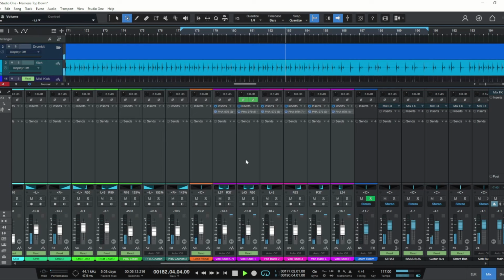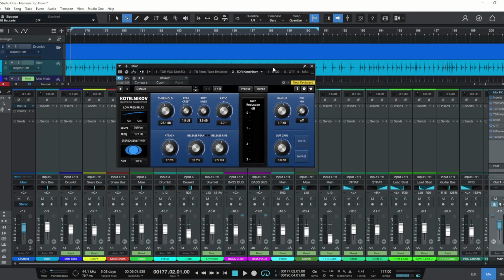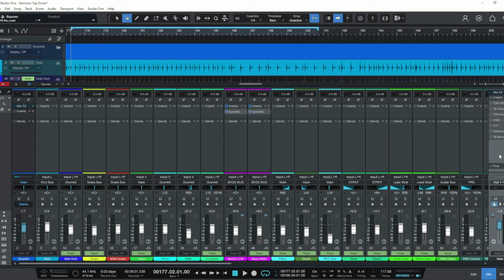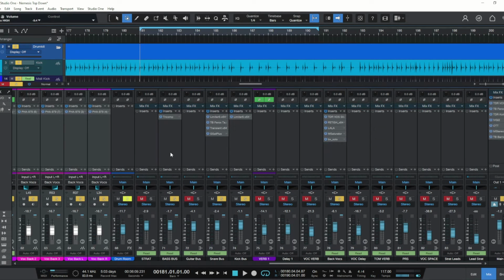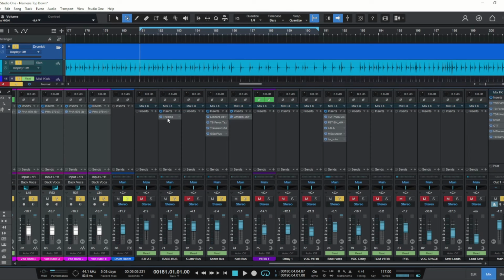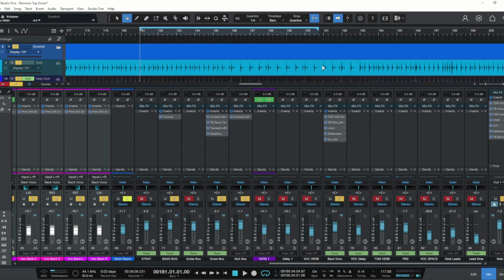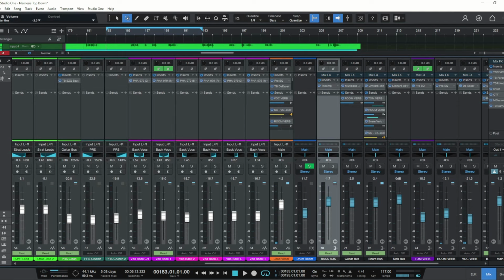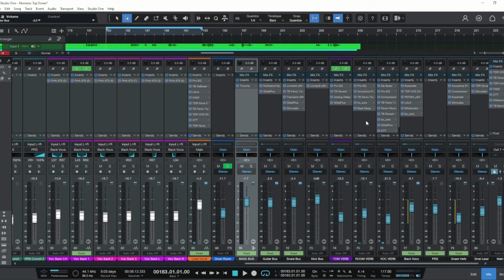Trying Top Down Mixing for the first time and comparing it to the Bottom Up mix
The same song mixed with opposite approaches, the pros and cons of Top Down Mixing.